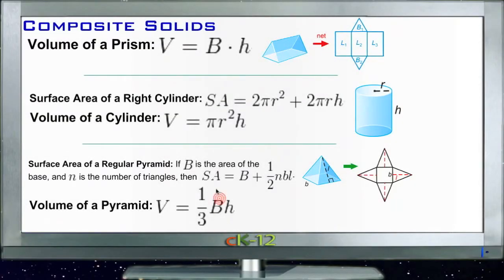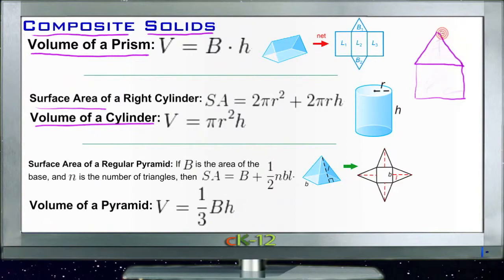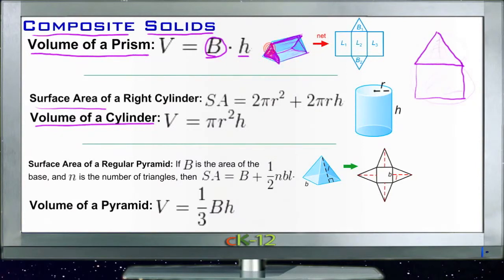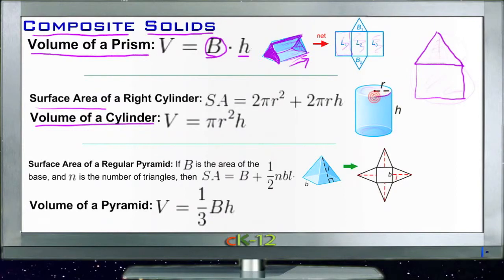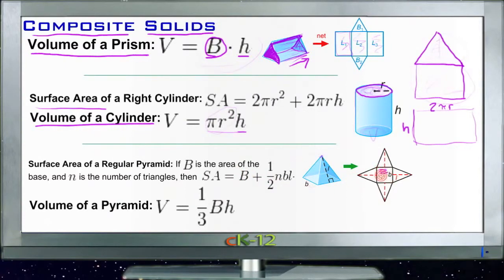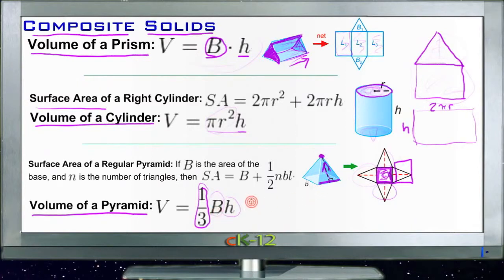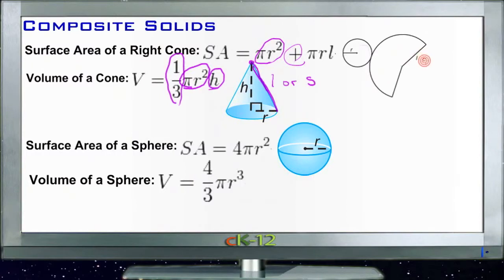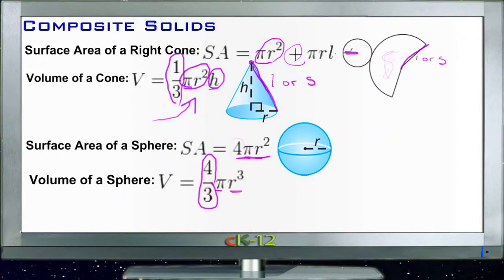▶ GED Math Lesson 49 Video A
Composite Solids Review of Area and Volume Formulas (7:07)